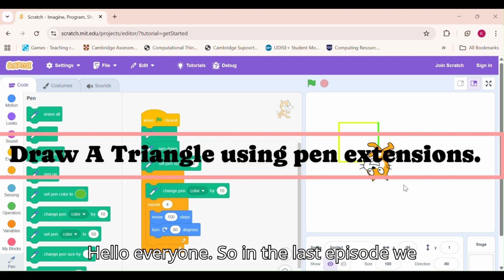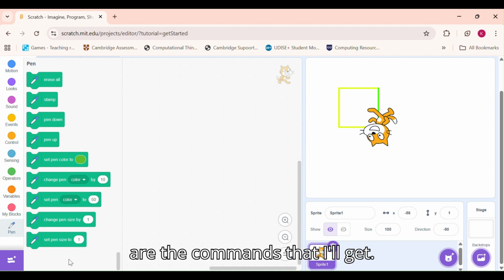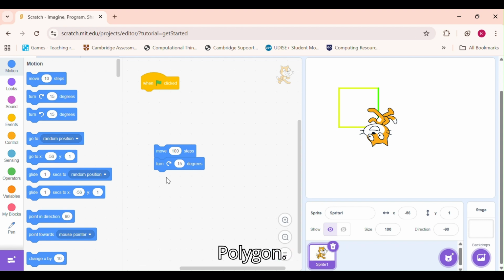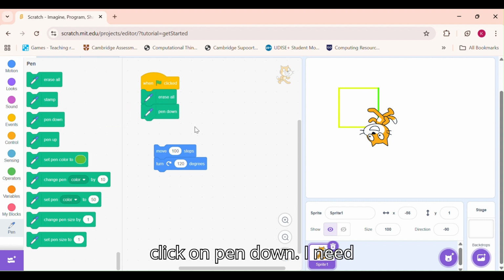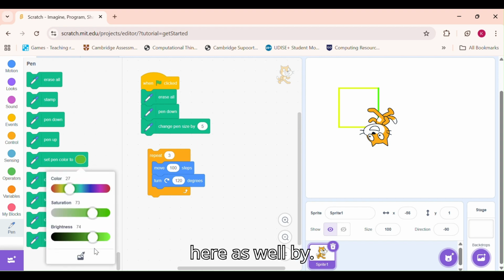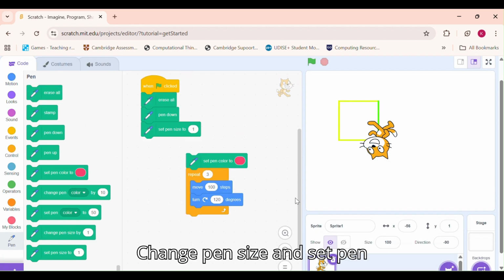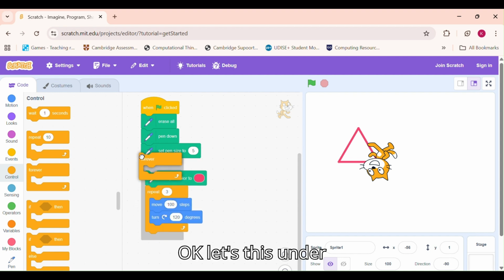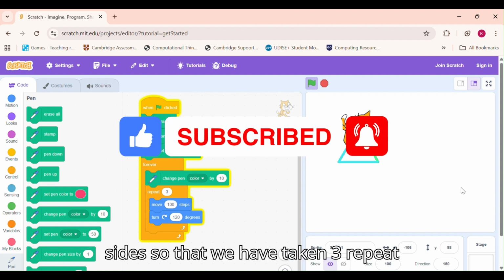CREATE A TRIANGLE USING PEN EXTENSION IN SCRATCH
Tutorial for creating triangle using pen extension in scratch